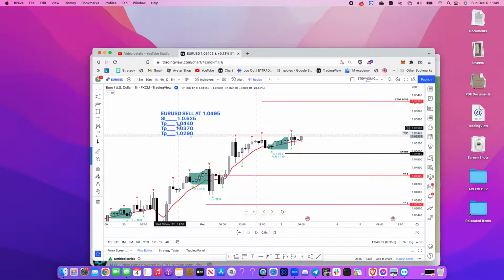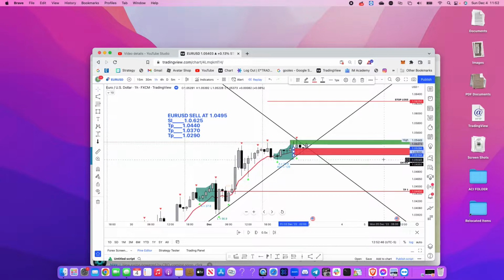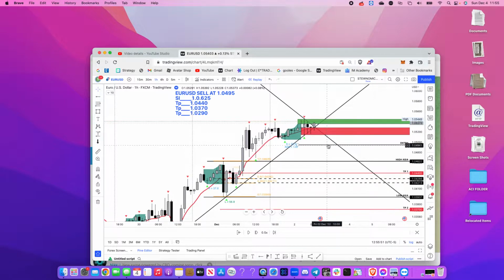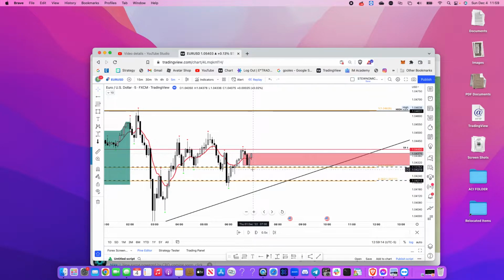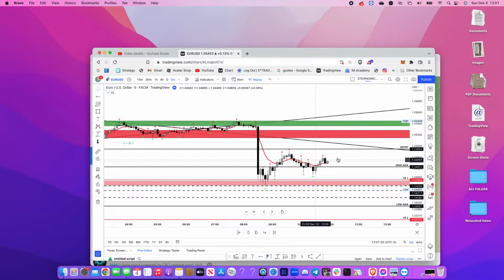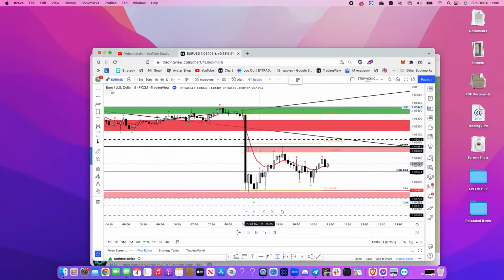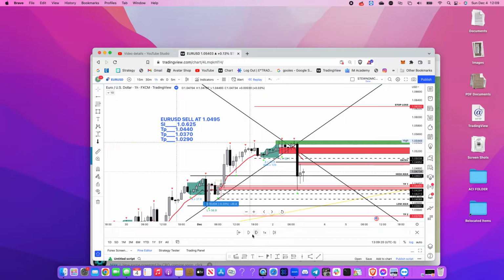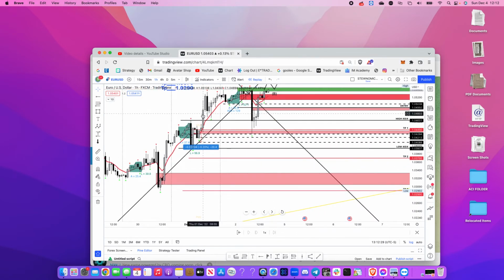You Blew your Account ?Stop taking other people Forex signals without your own Chart analysis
Many traders in the beginning get into trap of taking signals from other people signals without doing their own chart analysis, its all fun when they are winning, but they will blame the signal giver the reason they blew their account instead of taking responsibility for their failure to learn this skill set.  In this video I give an example of how making a pervious analysis of Asian session comes into play on entries and exits prior to New York Open